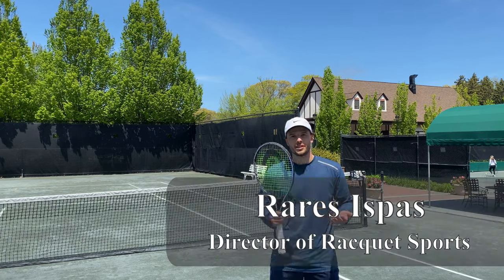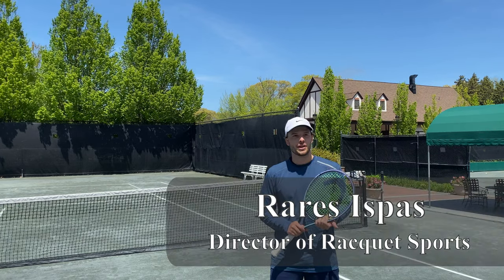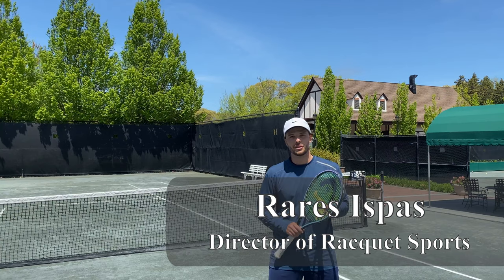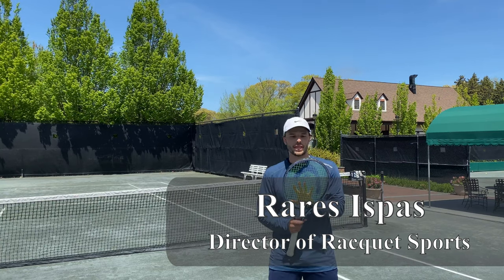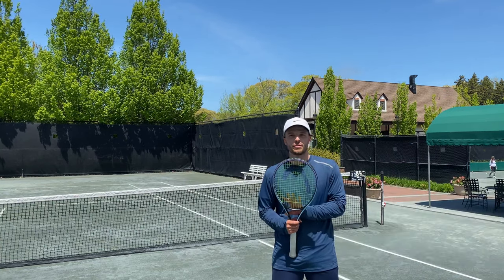Head Gravity Pro 2021 Tennis Racket Review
HEAD Gravity Pro 2021 tennis racquet review by Solow Sports.

With its massive sweetspot and its bold new flip design, with a yellow-green fade on one side and a blue-violet fade on the other, the GRAVITY PRO is a modern and dynamic racquet for the aggressive next generation player. The racquet's distinctive sweetspot comes from the teardrop-shaped head, while the 18/20 string pattern provides the control required by tournament players. The GRAVITY PRO features the Graphene 360+ technology, a combination of Graphene 360's energy transfer and innovative spiral fibers for enhanced flex and clean impact feel. The GRAVITY series is endorsed by Alexander Zverev and Ashleigh Barty.
-GRAPHENE 360+ is the combination of HEAD's signature Graphene 360 technology for optimized energy transfer and the innovative spiralfibers for enhanced flex and clean impact feel.-The special SWEETZONE is created through a rounded head shape with the widest stringbed section raised to the tip for modern play.

Headsize: 100 sq. in
Length: 27.00 in
Weight (strung): 11.7 oz
Stiffness: 62
Balance: 12.7 in. (6 Points Head Light)
Cross Section: 20mm
Swingweight: 333 kg*sq. cm
String Pattern: 18x20
Grip: Head Hydrosorb Pro